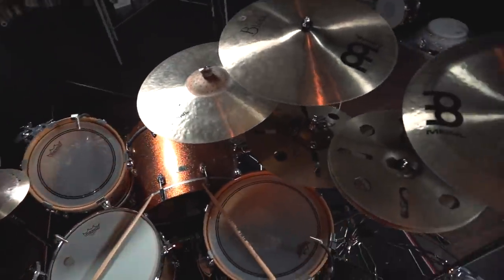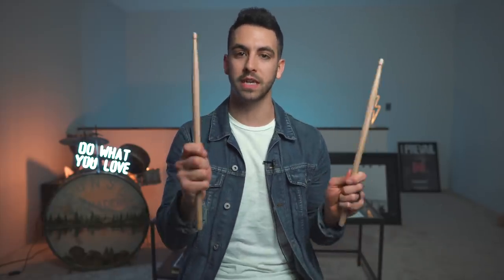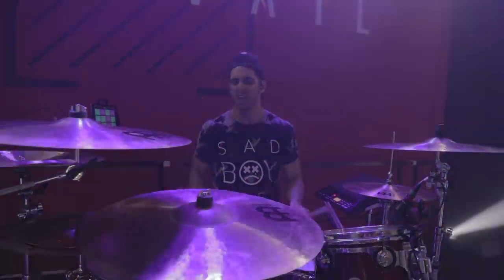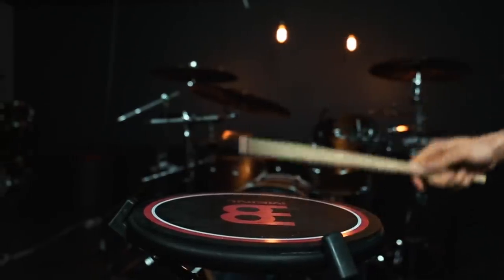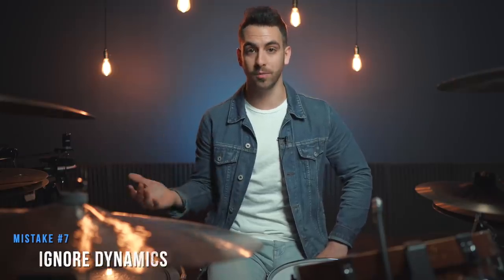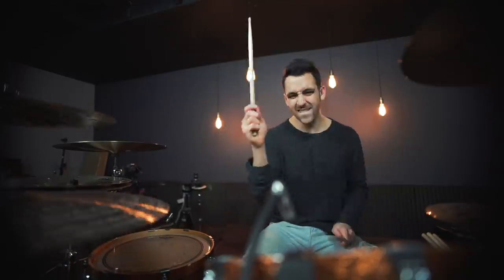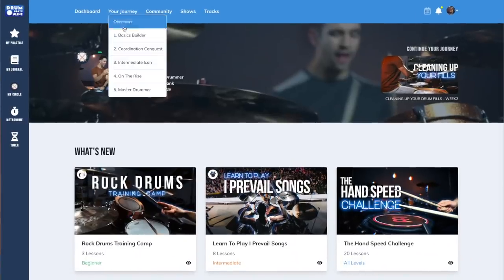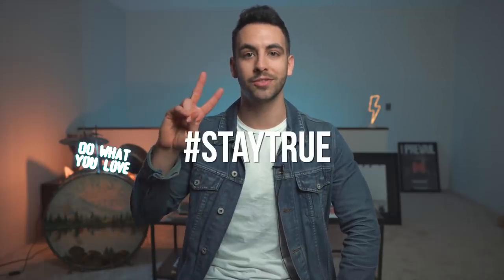10 HUGE Mistakes Beginner Drummers Make - Drum Beats Online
Here are 10 big mistakes that beginner drummers make often!

ABOUT Drum Beats Online + DBO Academy:
Drum Beats Online is a website where beginner & intermediate rock drummers learn to improve their skill and creativity on the drum set so they can have the confidence to play drums with others! The way I do this is through DBO Academy. Where drummers are put on a success path of transformation that takes them from beginner - to a master drummer. All in a community of positivity, support, and inspiration! If you want to reach your full potential on the drum set, I would HIGHLY recommend joining DBO Academy!